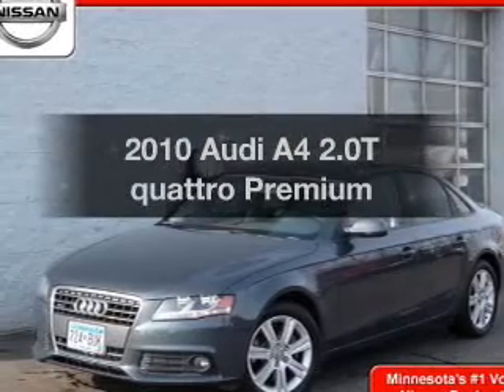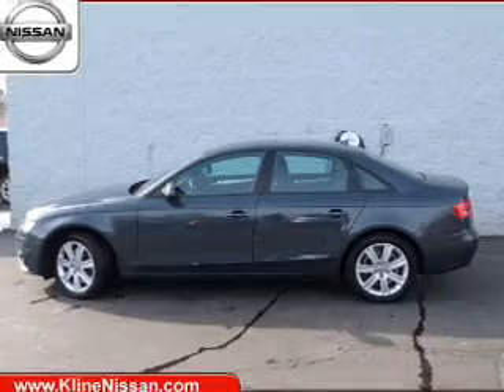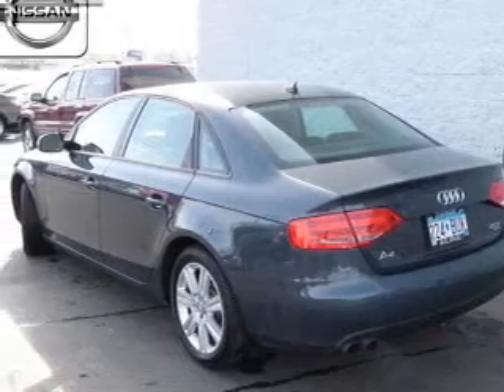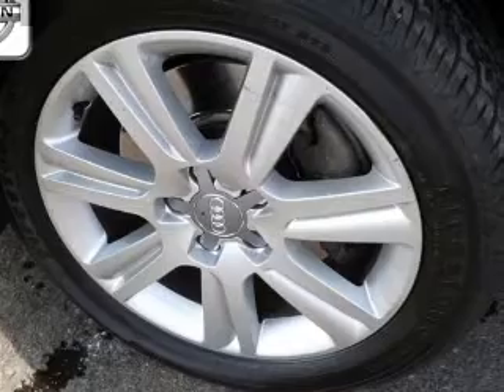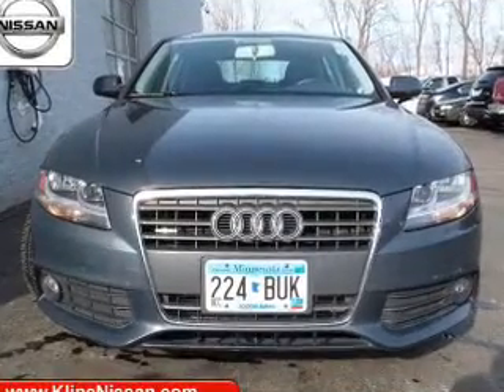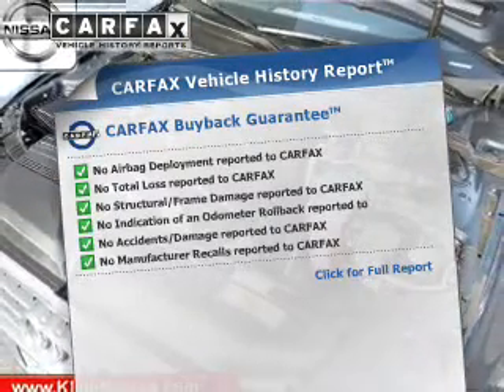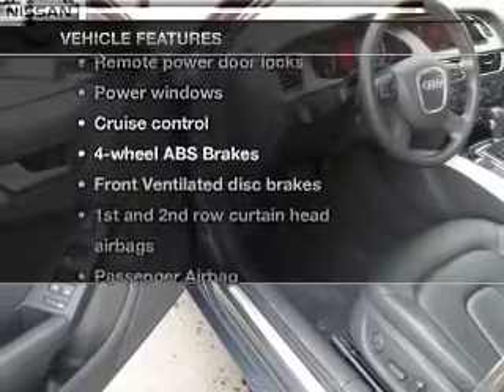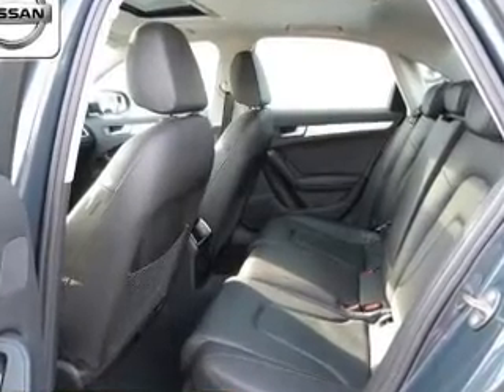2010 Audi A4 - Maplewood MN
Phone:
Year: 2010
Make: Audi
Model: A4
Trim: 2.0T quattro Premium
Engine: 2.0 liter inline 4 cylinder 16 valve GDI DOHC Turbo
Transmission: 6-Speed Automatic
Color: Aruba Blue
Mileage: 31594
Address:
3090 N. Hwy 61